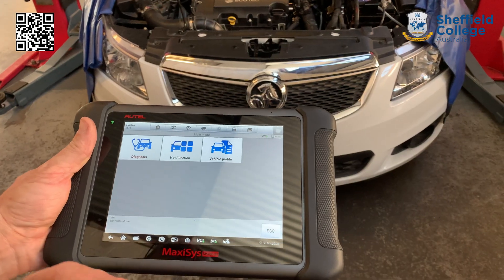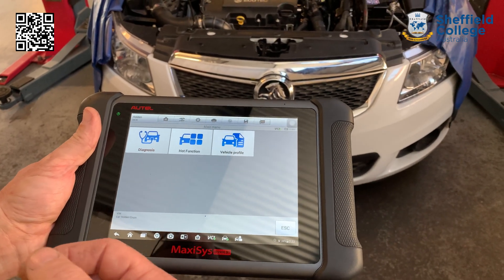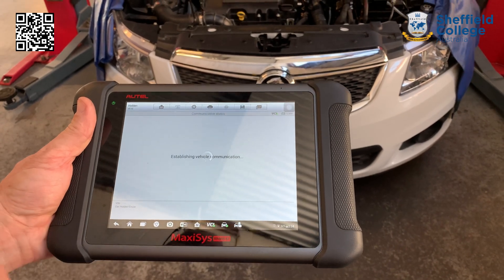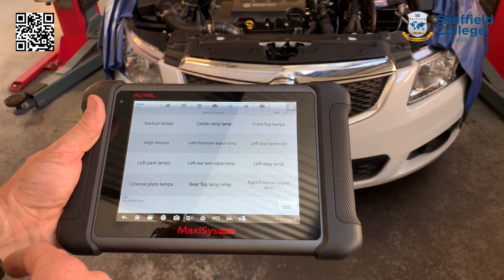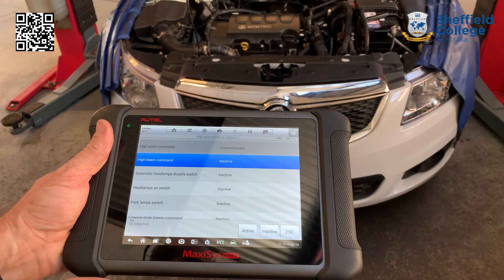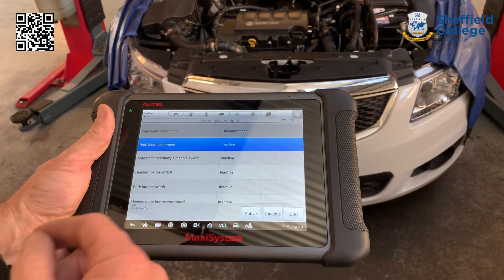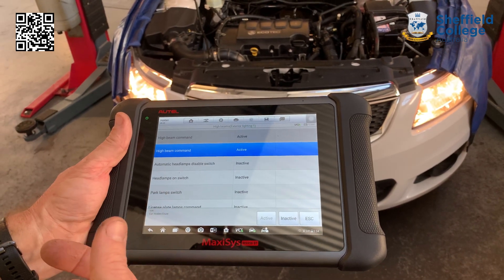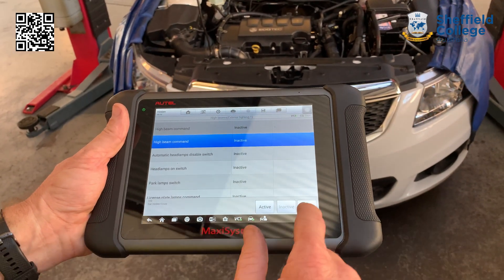Scan Tool demonstration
Continuing in our series about Automotive Electrical Technology, our trainer Dave will give you a small demonstration on how to use a Scan Tool - one of many specialised tools used while studying Electrical Technology.
Keep an eye on this space to find out for more!